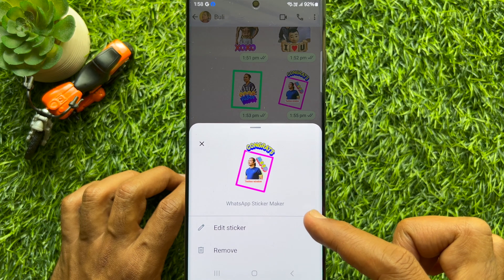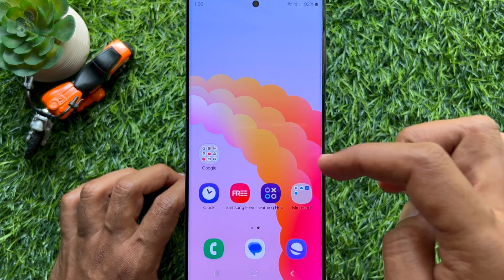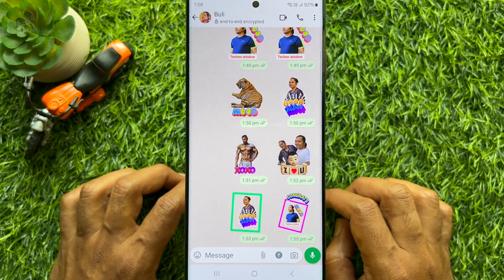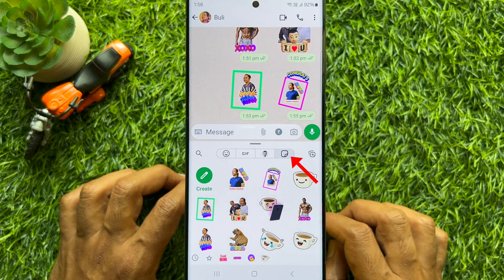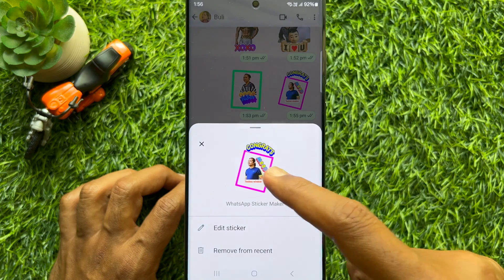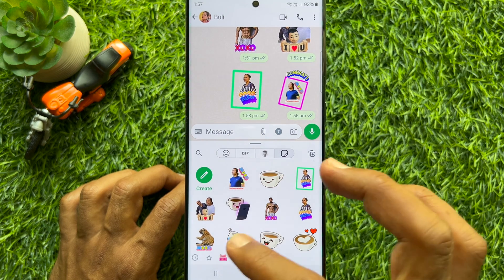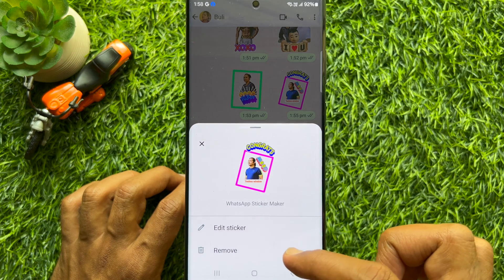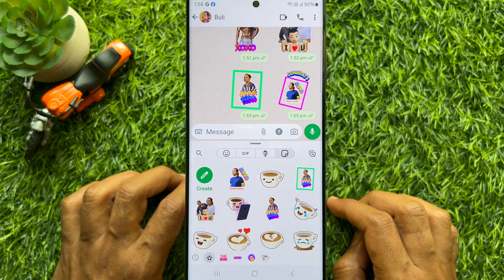How to Remove Your Own WhatsApp Stickers on Android